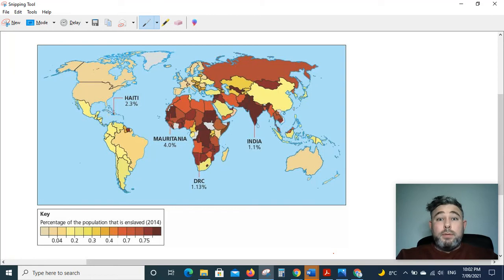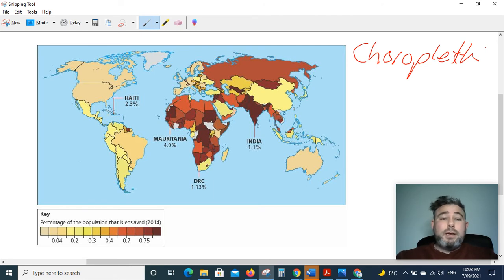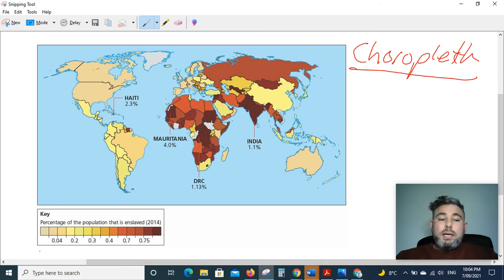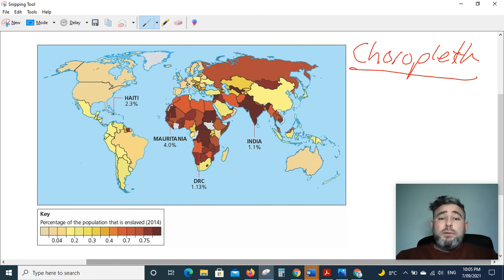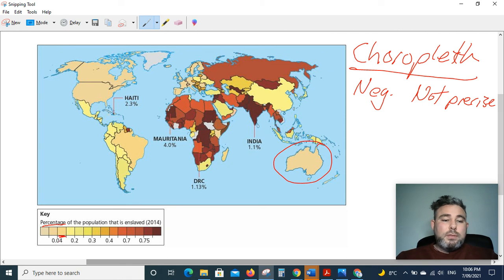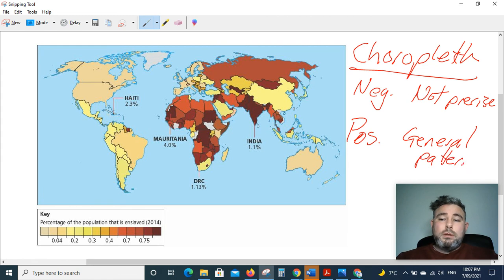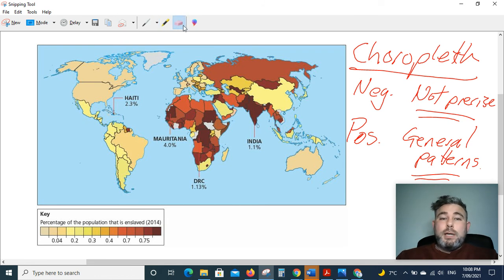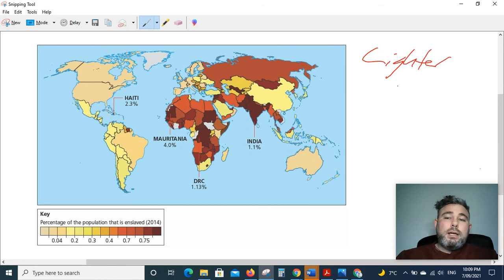Choropleth maps general guide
Basic intro to choropleth maps.